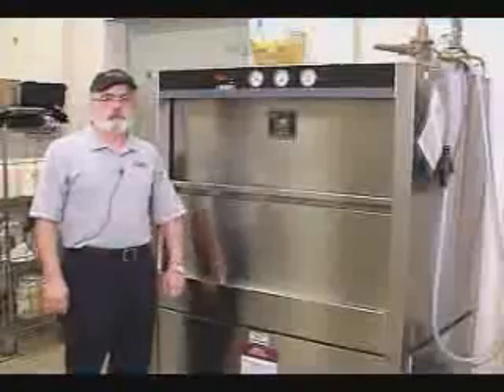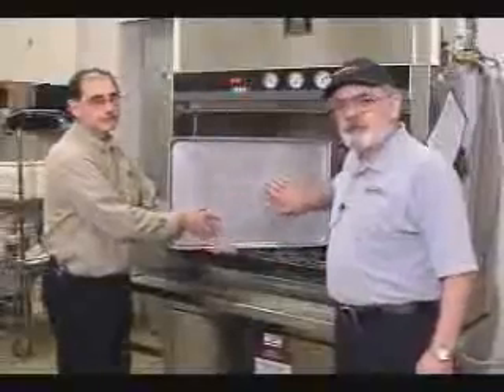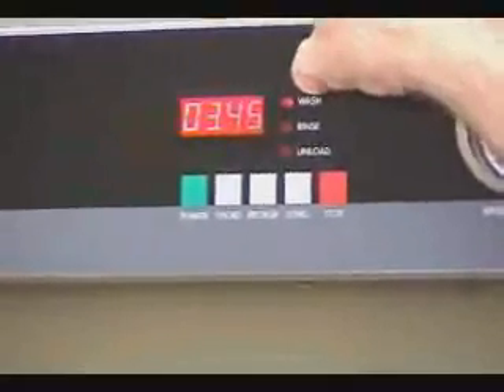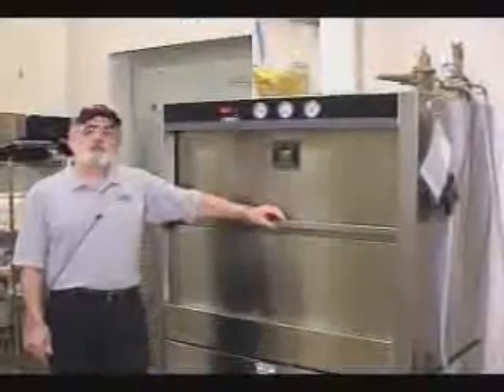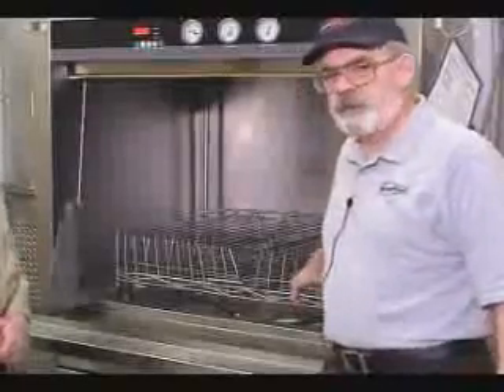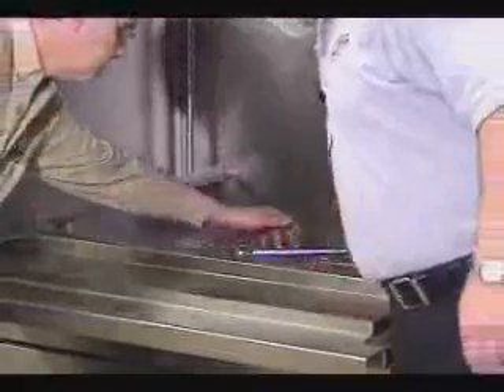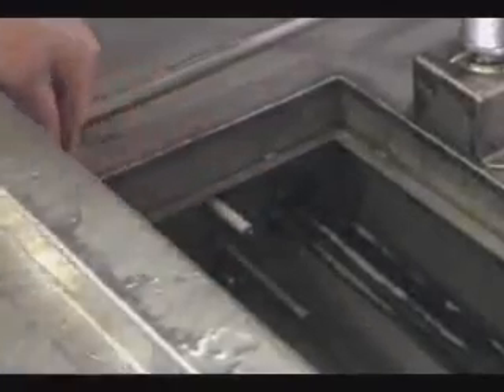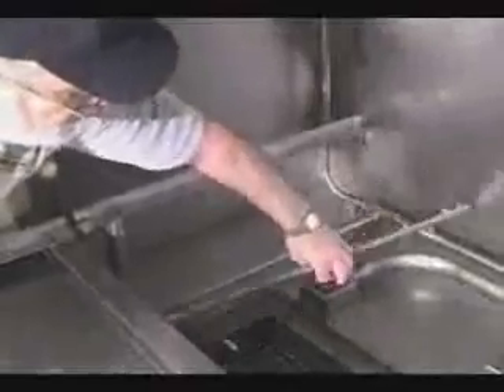Pan Washer Demonstration Video - Model SD-20 | Douglas Machines Corp.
This video demonstrates machine start up and post-use cleaning tips.  The line of pot, pan and container washers comes in a variety of styles and capacities.  Lift-door or Split-door models.  Sheet pan capacity up to 36 pans or bucket washers with 6 - 10 per batch.  Standard or custom designed wash racks to meet your needs.